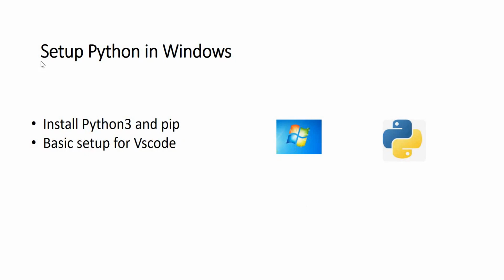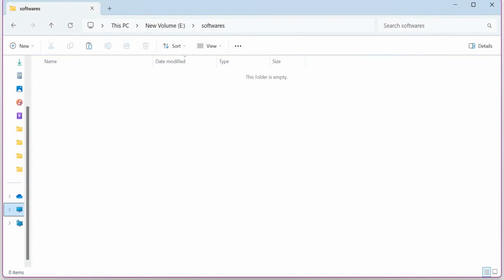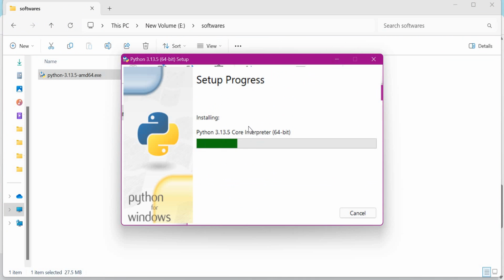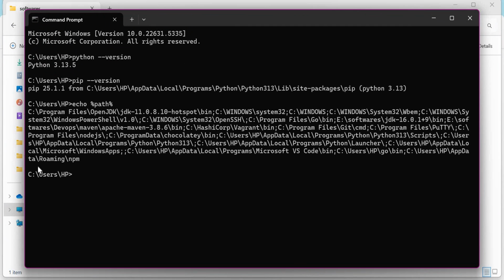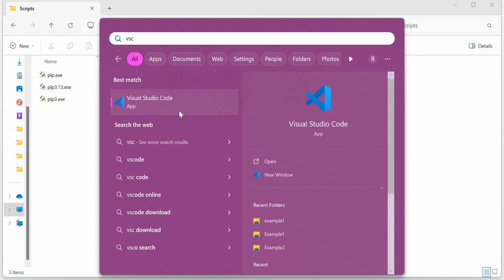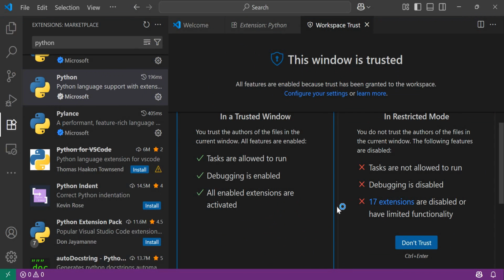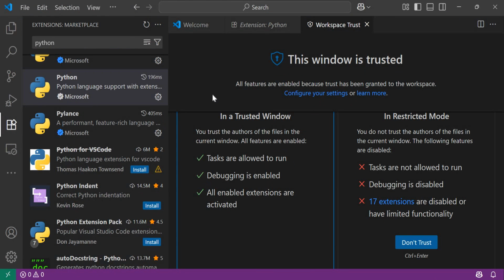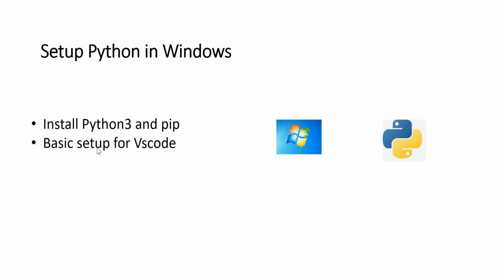Setup Python and pip in Windows and Configure in Visual Studio Code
This video explains below.
Install Python3 and pip in Windows
Basic setup of python for Visual Studio Code